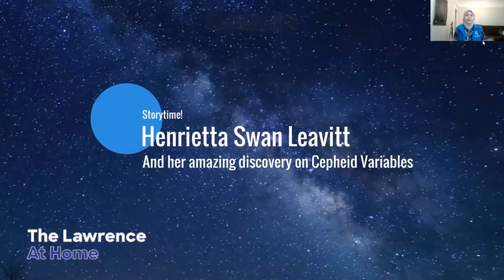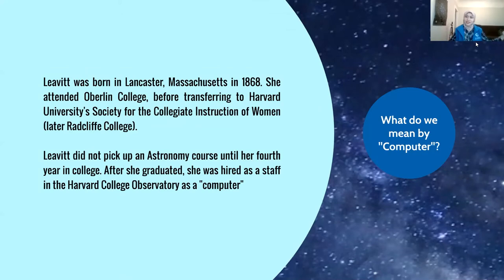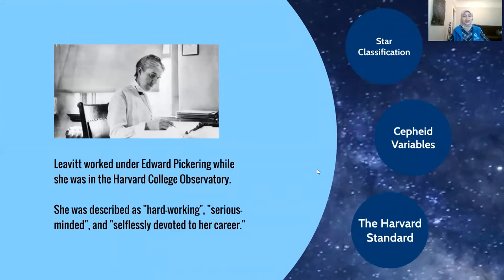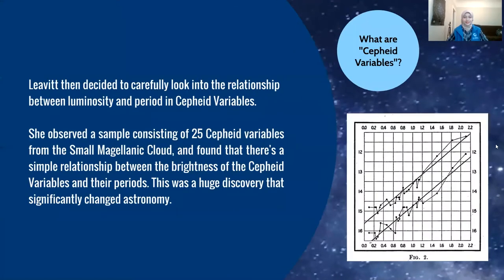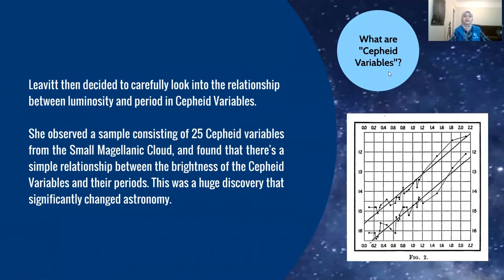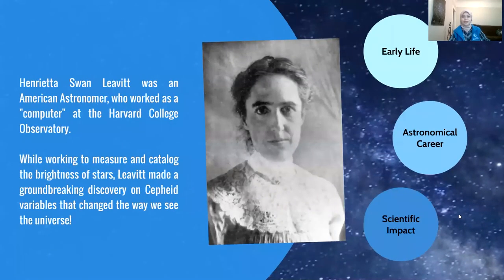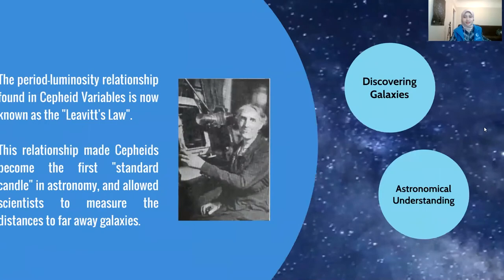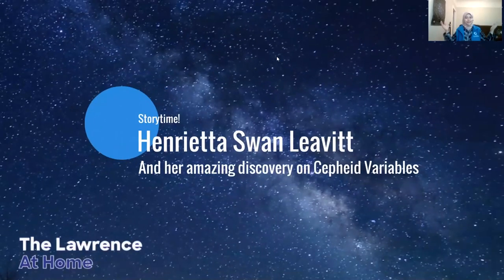The Story of: Henrietta Swan Leavitt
Join us for Storytime! as we learn about Henrietta Swan Leavitt and her discovery on Cepheid Variable stars that changed the way we see the universe!